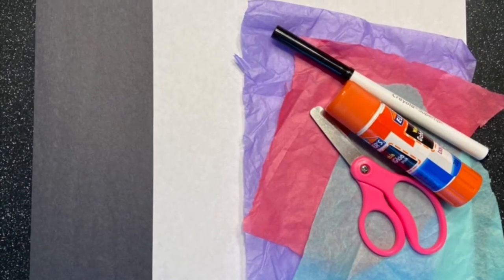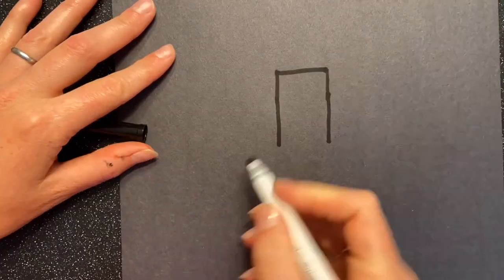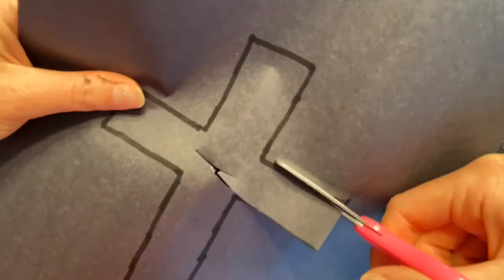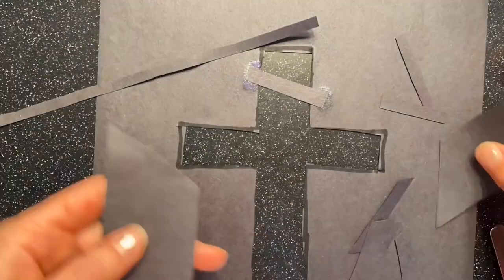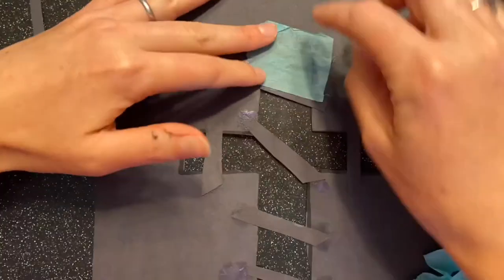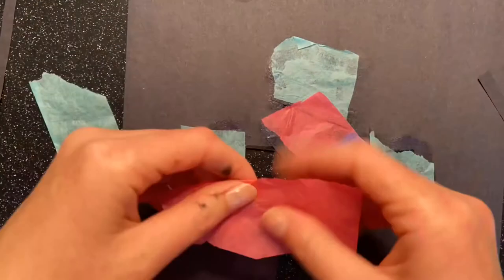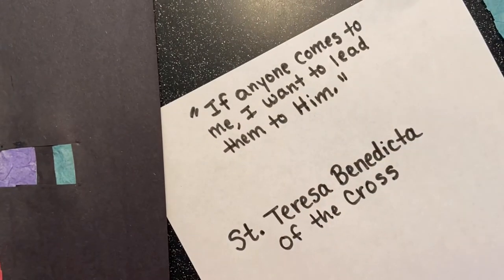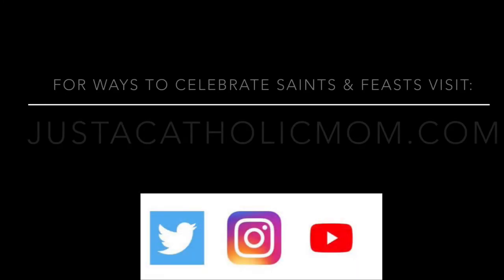Crafting with the Saints St. Teresa Benedicta of the Cross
Make a stained-glass cross out of tissue-paper and construction-paper, with a quote from Saint Teresa Benedicta of the Cross, to celebrate her feast day. Here is the link to my blog for more ways to celebrate St. Teresa Benedicta of the Cross